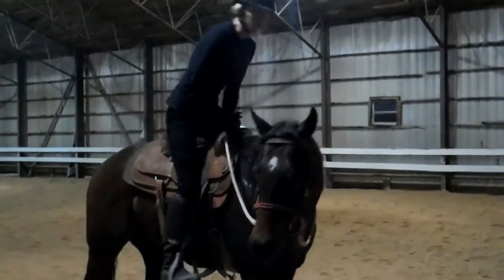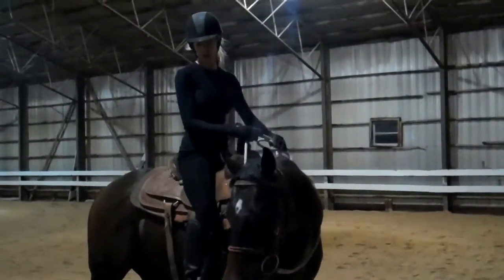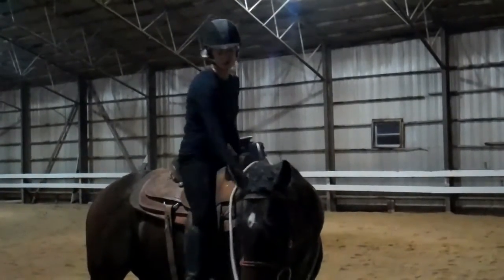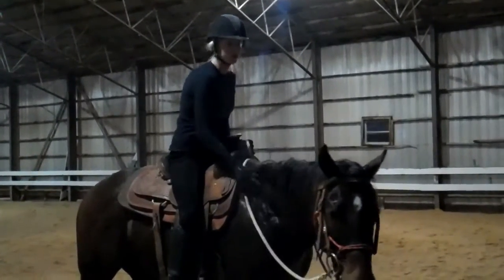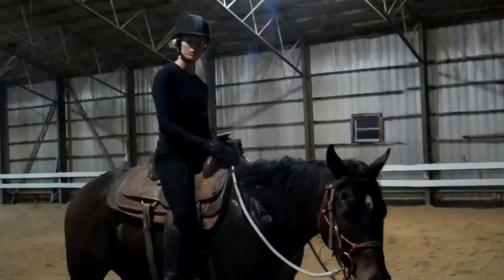Suggestions on Mounting W/ Invested